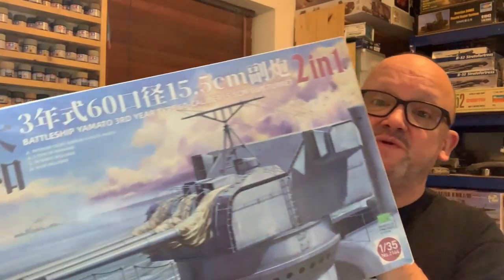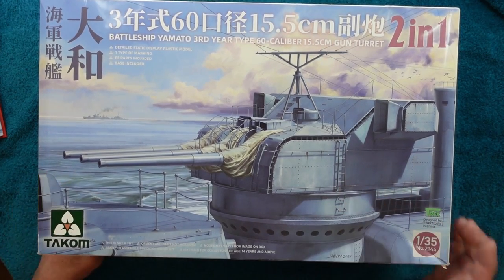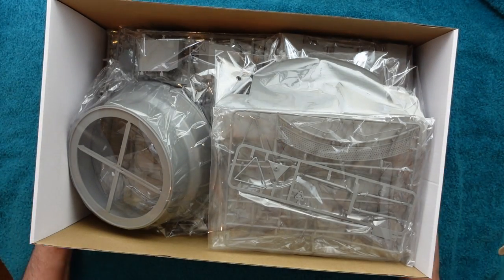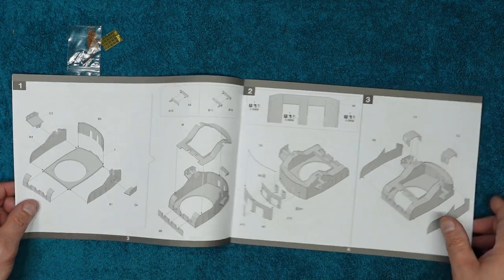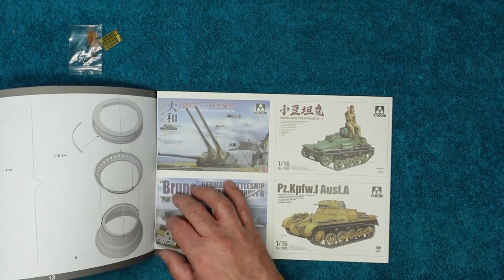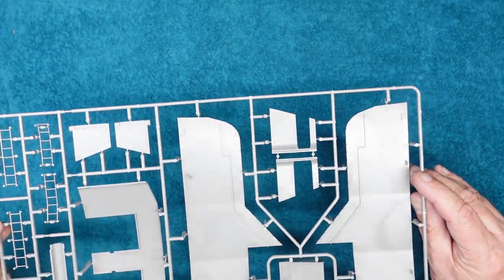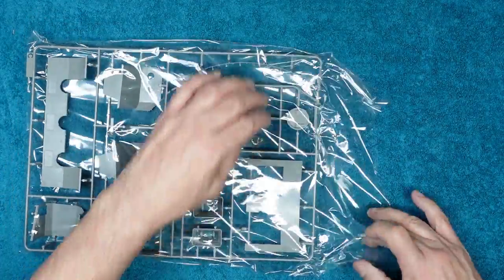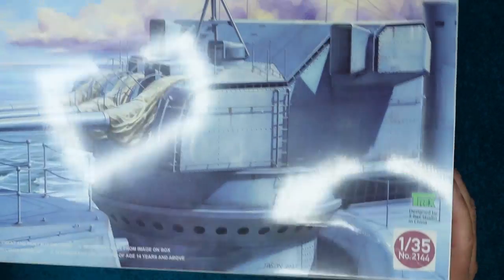Two big boxes.. and a Takom 1/35 Yamato Turret kit unboxing.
A good look at a couple of boxes.. followed by a kit review.. of the 1/35 Yamato 15.5cm 3rd yr type turret.